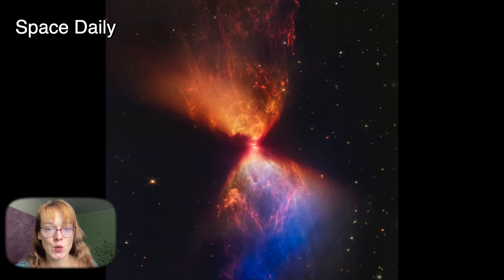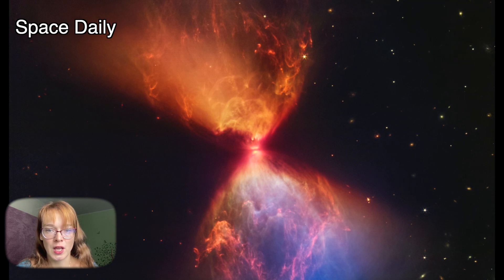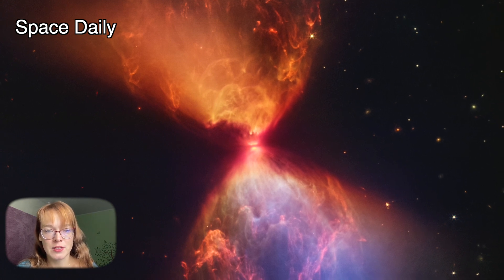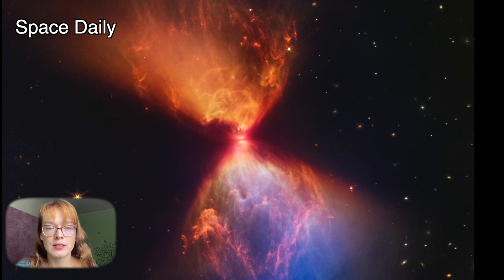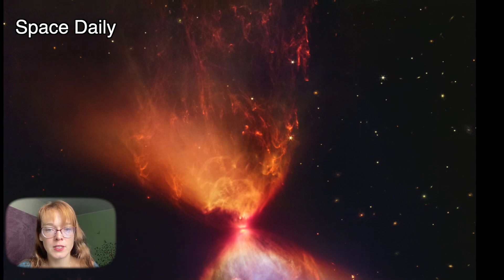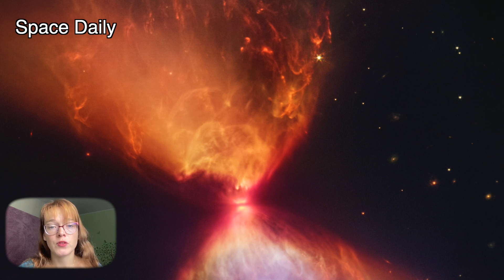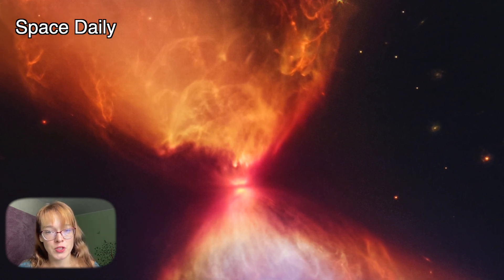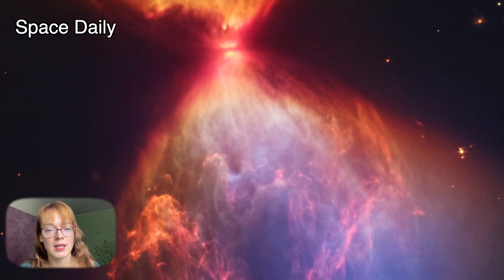NASA’s Webb Catches Fiery Hourglass as New Star Forms [space news]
NASA’s James Webb Space Telescope has revealed the once-hidden features of the protostar within the dark cloud L1527, providing insight into the beginnings of a new star. These blazing clouds within the Taurus star-forming region are only visible in infrared light, making it an ideal target for Webb’s Near-Infrared Camera (NIRCam).
The protostar itself is hidden from view within the “neck” of this hourglass shape. An edge-on protoplanetary disk is seen as a dark line across the middle of the neck. Light from the protostar leaks above and below this disk, illuminating cavities within the surrounding gas and dust.
The region’s most prevalent features, the clouds colored blue and orange in this image, outline cavities created as material shoots away from the protostar and collides with surrounding matter. The colors themselves are due to layers of dust between Webb and the clouds. The blue areas are where the dust is thinnest. The thicker the layer of dust, the less blue light is able to escape, creating pockets of orange.
Webb also reveals filaments of molecular hydrogen that have been shocked as the protostar ejects material away from it. Shocks and turbulence inhibit the formation of new stars, which would otherwise form all throughout the cloud. As a result, the protostar dominates the space.
Despite the chaos that L1527 causes, it’s only about 100,000 years old. L1527 is considered a class 0 protostar, the earliest stage of star formation. Protostars like these have a long way to go before they become full-fledged stars. L1527 doesn’t generate its own energy through nuclear fusion of hydrogen yet, an essential characteristic of stars. Its shape, while mostly spherical, is also unstable.
As the protostar continues to gather mass, its core gradually compresses and gets closer to stable nuclear fusion. The scene shown in this image reveals L1527 doing just that. The surrounding molecular cloud is made up of dense dust and gas being drawn to the center, where the protostar resides. As the material falls in, it spirals around the center. This creates a dense disk of material, known as an accretion disk, which feeds material to the protostar. As it gains more mass and compresses further, the temperature of its core will rise, eventually reaching the threshold for nuclear fusion to begin.
The disk, seen in the image as a dark band in front of the bright center, is about the size of our solar system. Given the density, it is not unusual for much of this material to stick together to form the rudiments of the planets. Ultimately, this image of L1527 allows us to see what our Sun and Solar System looked like at the time of their beginnings.
Materials: NASA,